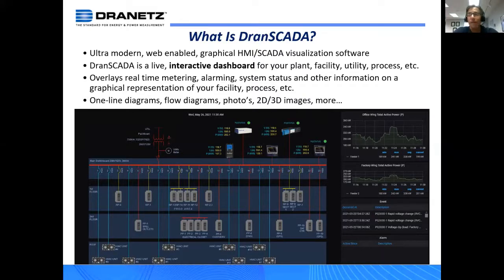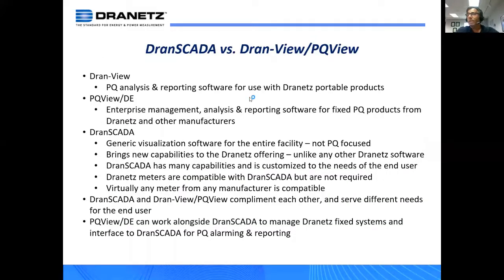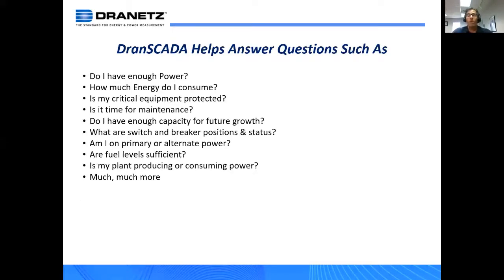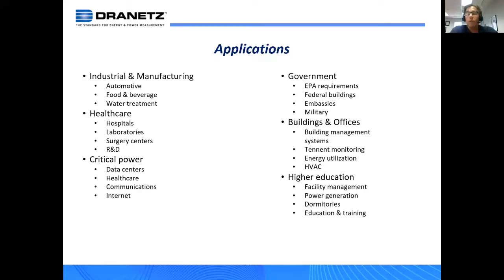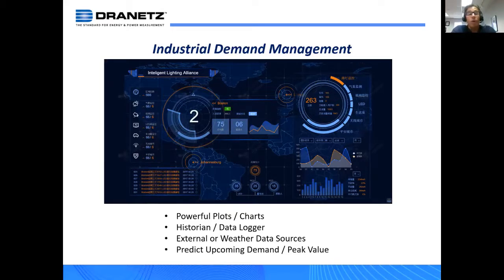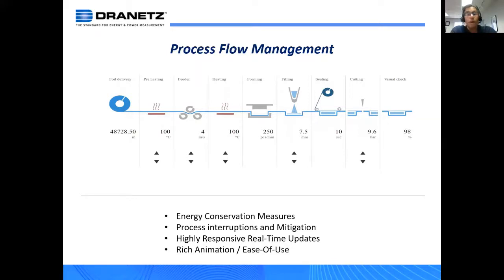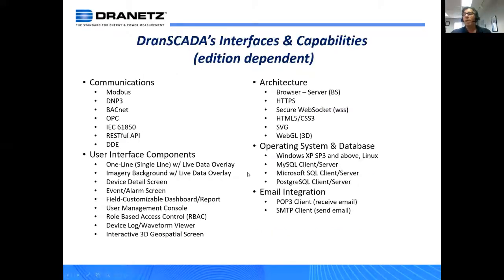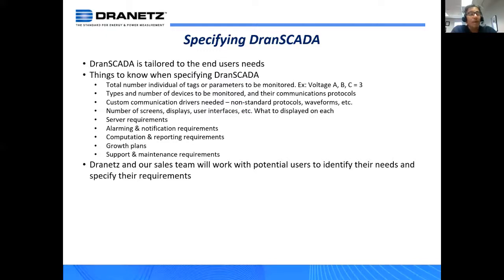DranSCADA Introduction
An introduction to DranSCADA, SCADA/HMI visualization software